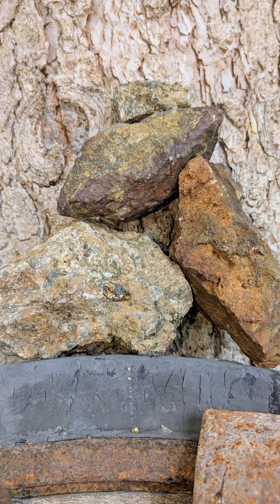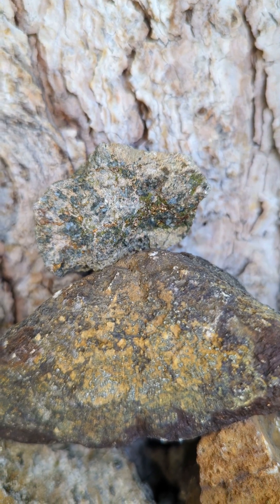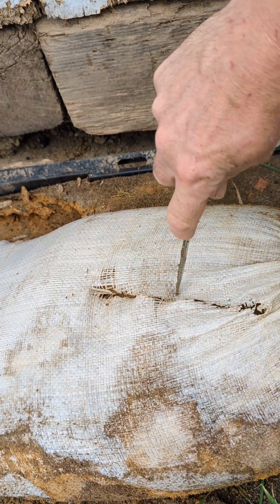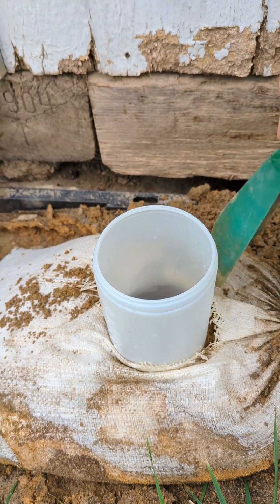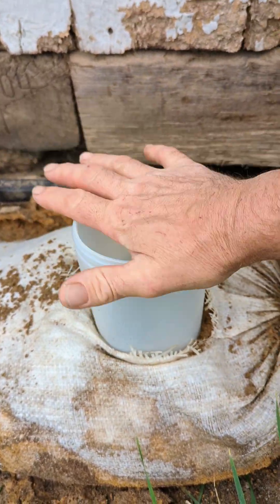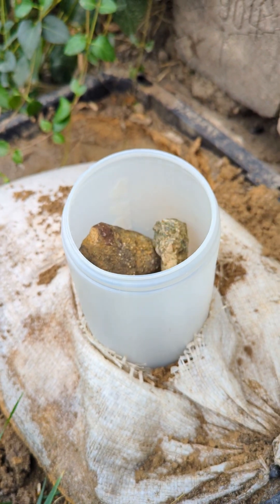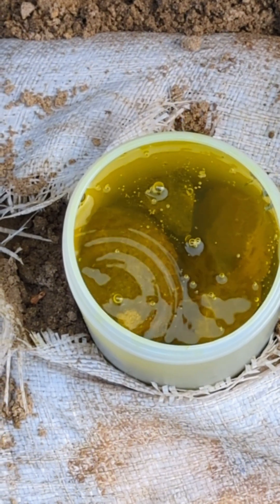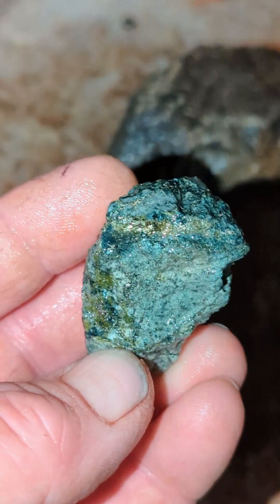Fifty-fifty Fizzler.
Welcome to the Fifty Fifty fizzler presented by Smokey & Spike Productions. During this video I'm cleaning the oxidation off of the surface of four mineralized samples for displaying. I'm utilizing a mix of 50% muriatic acid and 50% water in an acid safe container to soak and dissolve the oxidation off of the surface. The results came out pretty good. If you attempt to try something like this at home please proceed with caution. Use personal protective equipment at all times while working with chemicals.